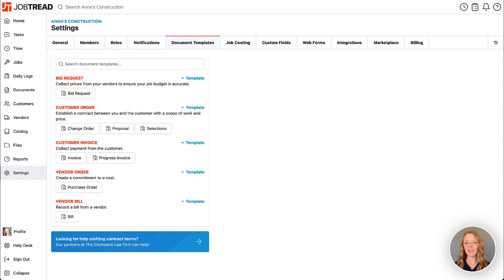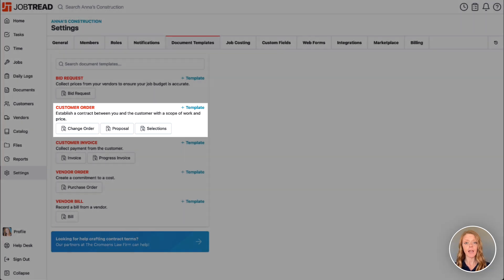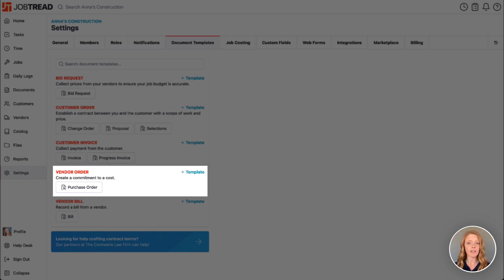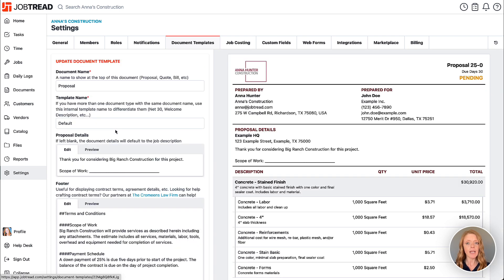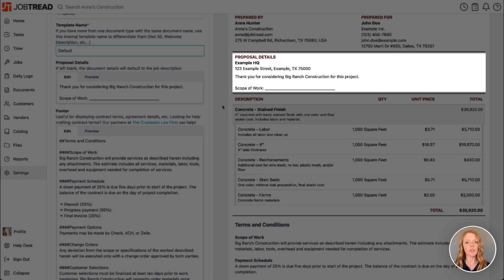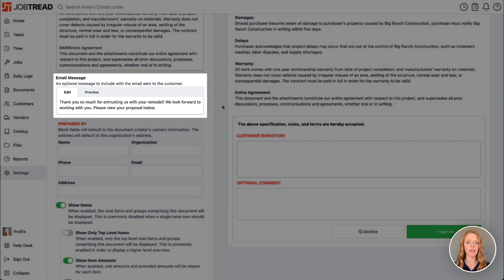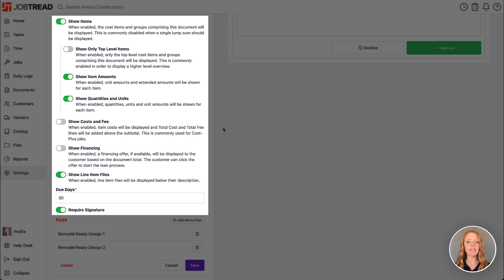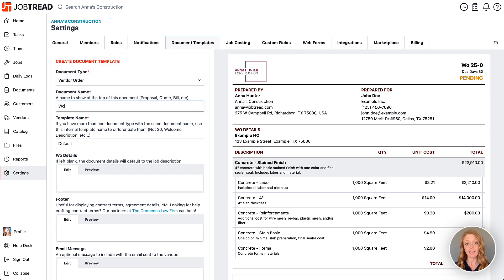Setting Up Your Document Templates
Sales & Estimating
-Construction CRM
-Templates & Cost Catalog
-Bid Requests
-Estimates
-Customer Selections
-Contracts & eSignatures

Project Management
-Purchase Orders
-Daily Logs
-Tasks & Scheduling

-Change Orders
-Customer Invoices
-Job Costing
-Quickbooks Integration